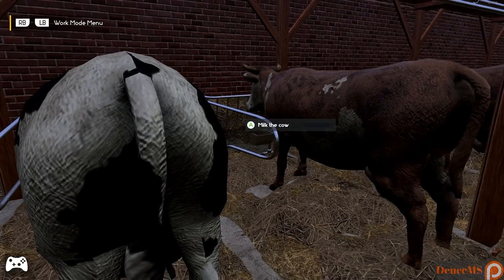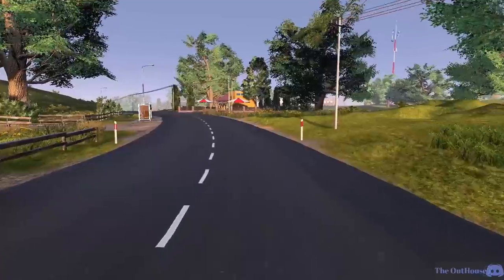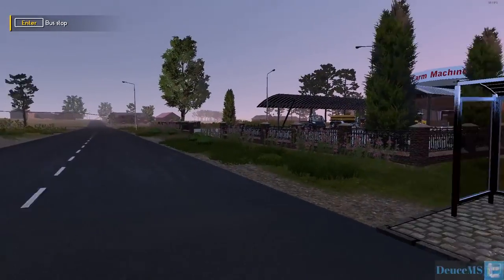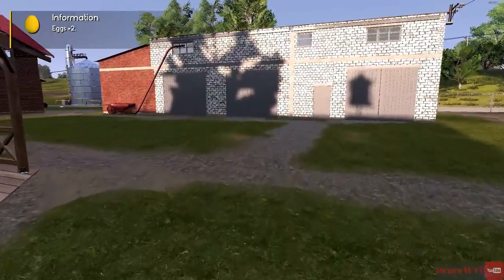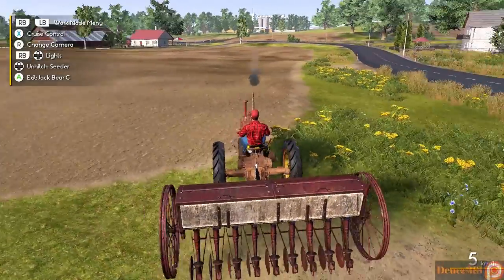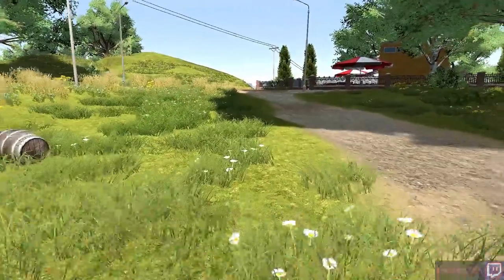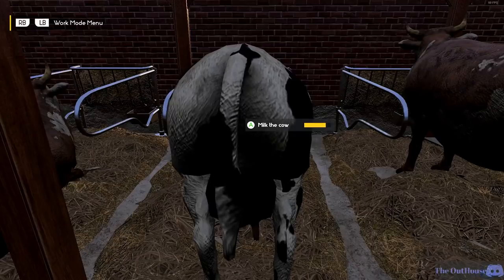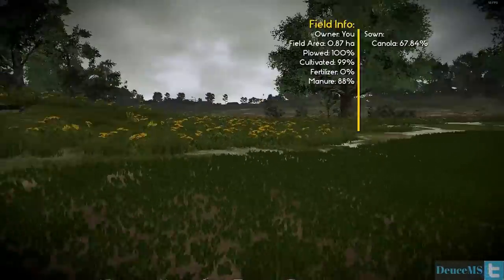Farmers Dynasty | #22 | UPDATE! | New Vehicles and patches! | Tractor, Baler, Grain Trailer!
🚽 Powered by Nitrado - Nitrado is a server hosting site with you in mind.  If you want a server, look no further Hello everyone welcome back to Farmers Dynasty!  Today we are looking at a few additions!  New Tractor, Grain Trailer, and new Modern baler!   Should be some nice additions!

Check out Instagram for pics of what I do while I'm gone

Fair use is one of the limitations to copyright intended to balance the interests of copyright holders with the public interest in the wider distribution and use of creative works by allowing certain limited uses that might otherwise be considered infringement. Examples of fair use in United States copyright law include commentary, search engines, criticism, parody, news reporting, research, and scholarship.